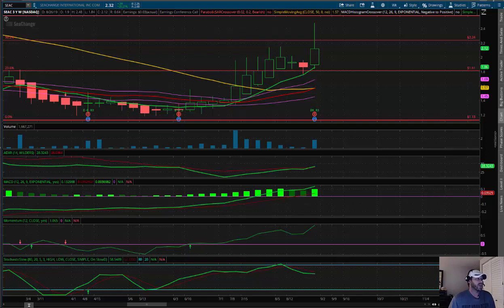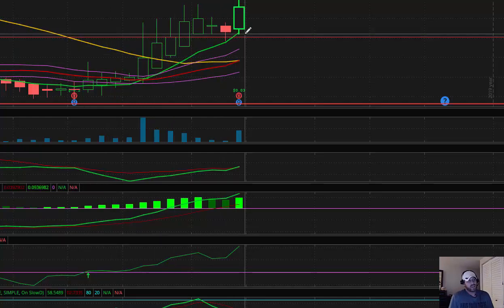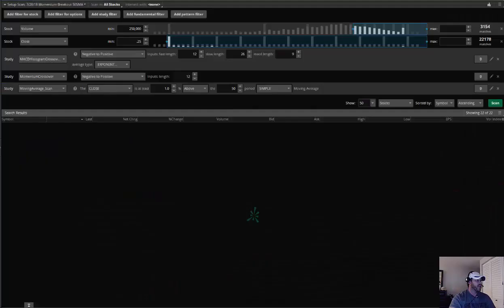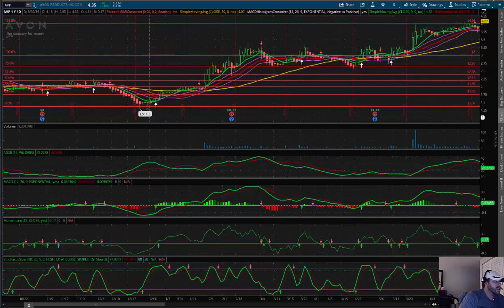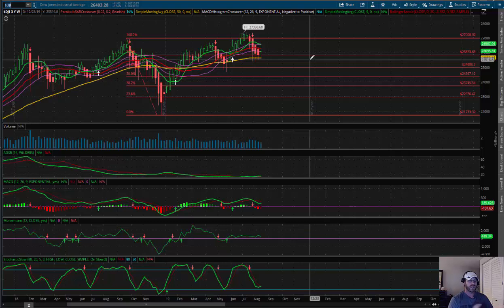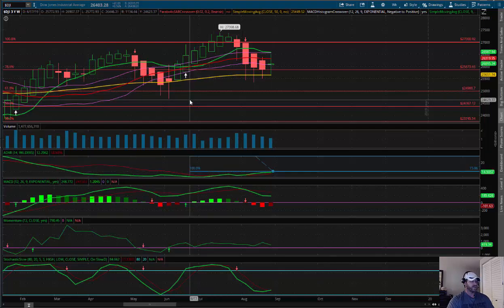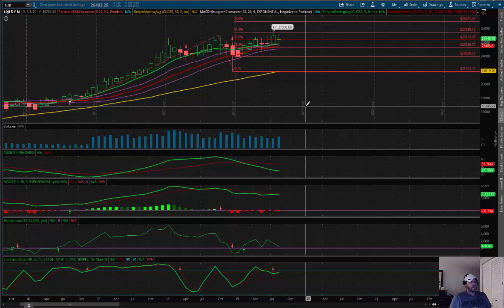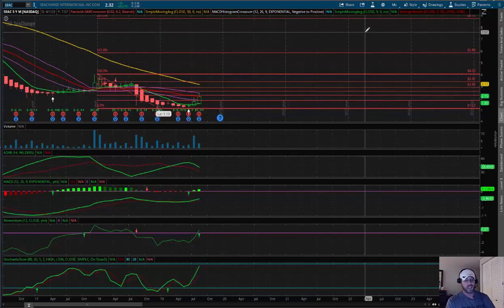What's Next for $SEAC $DJI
It has been awhile since my last video. I just wanted to update everyone on why I am not doing $100 challenge videos anymore as of right now. Also wanted to give an update on $SEAC which I found on my scanner as a momentum stock.

Best Books for Investing
Trend Trading for Dummies
How to make 1,000,000 in the stock market automatically
Tony Robbins Master the Game: 7 simple steps to financial freedom
3% Signal
Richest Man in Babylon

Best Books for Entrepreneurship
Rich Dad Poor Dad
The 4 Disciplines of Execution
Thinking Fast and Slow
Emotional Intelligence
You are a BadAss at Making Money
31 Days to Millionaire Marketing
The Seven Levels of Communication
The E-Myth Revisited
Think and Grow Rich
Grow Rich with Peace of Mind